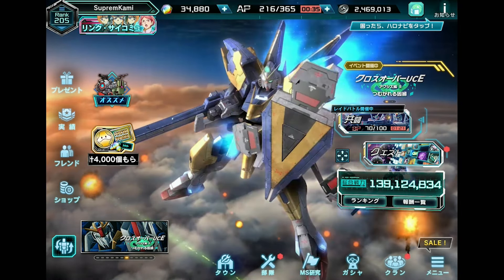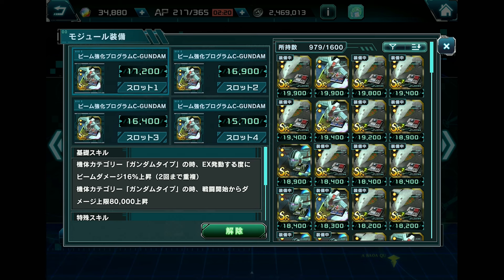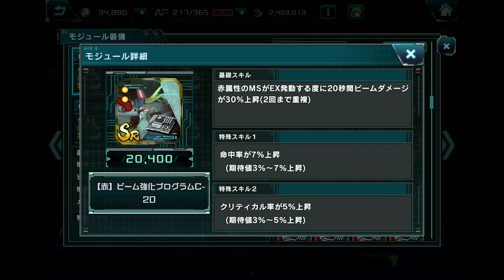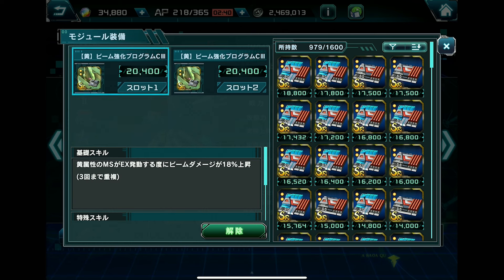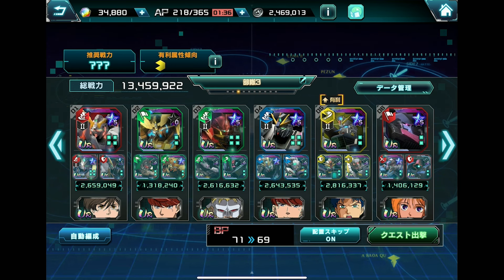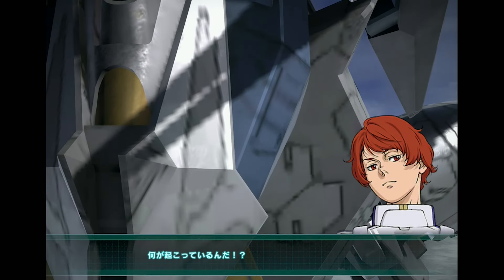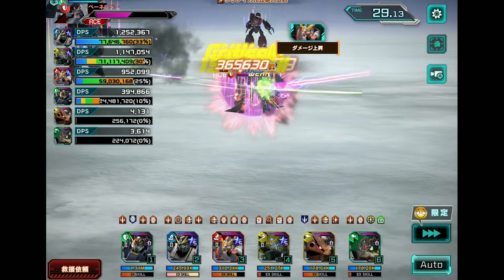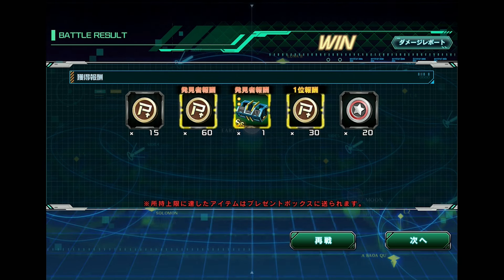New Buff!!! Gundam-Type Specific Raid Module (Gundam UC Engage)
New raid module on JP UC Engage